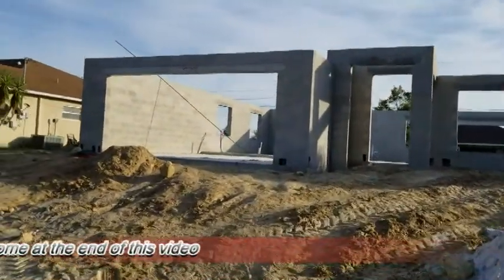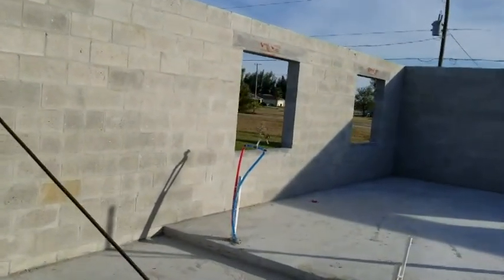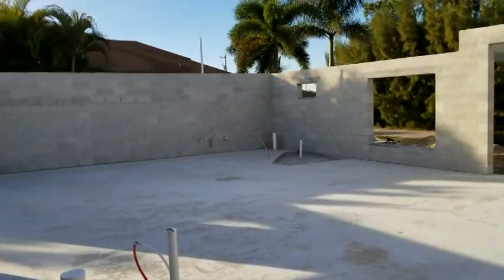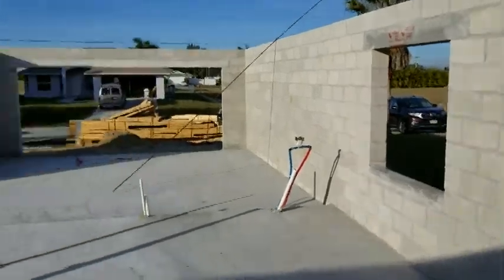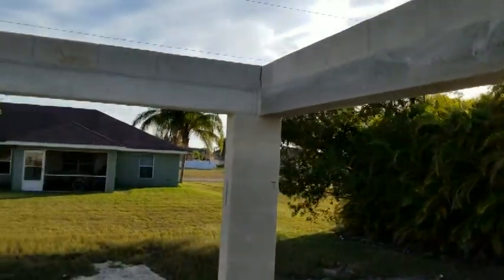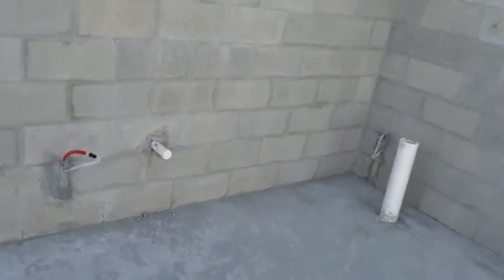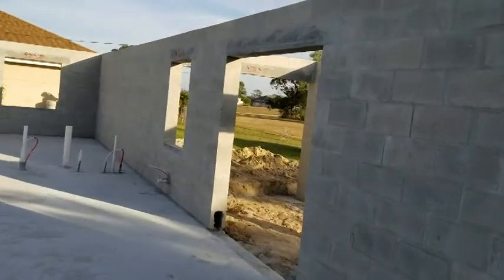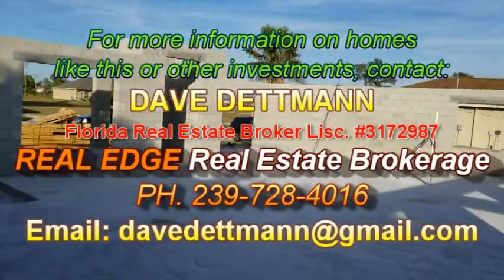NEW HOME VIDEO Part 2 - 120 NW 15th St , Cape Coral, FL 33993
Dave Dettmann, a Florida real estate broker and owner of REAL EDGE Real Estate Brokerage takes you through the next phase of a new home being built. 33907.